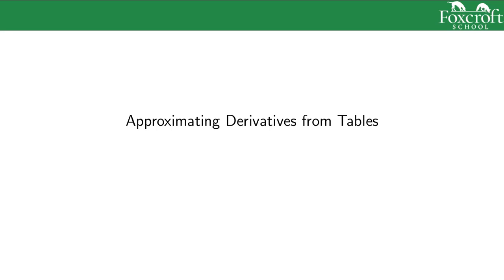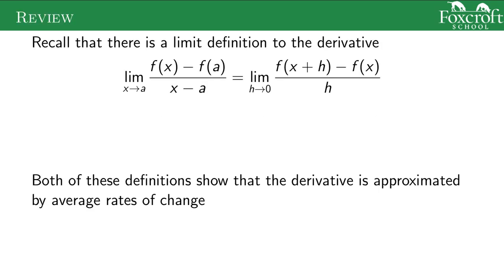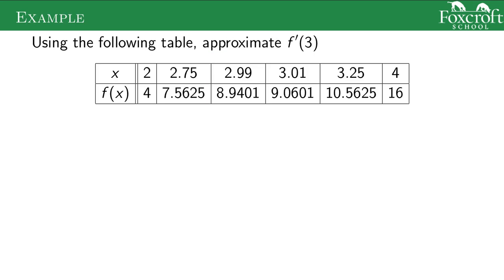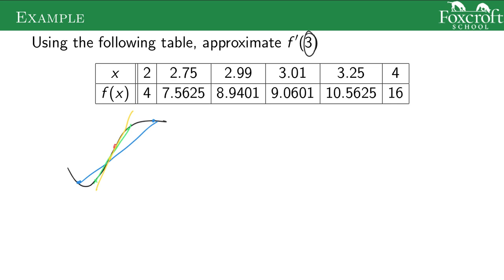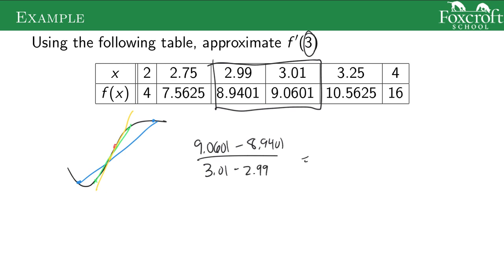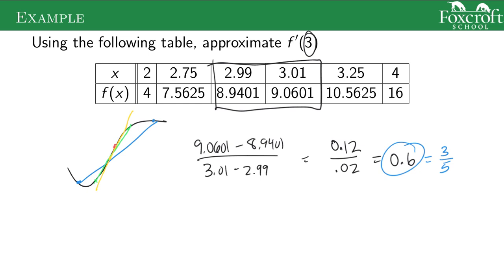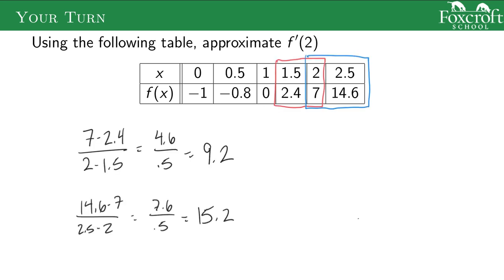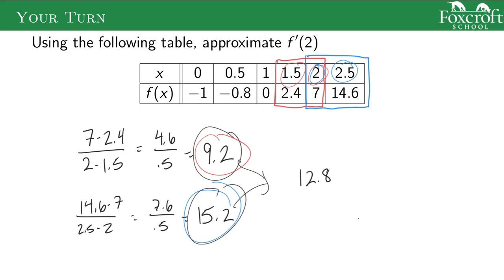Approximating Derivatives from Tables